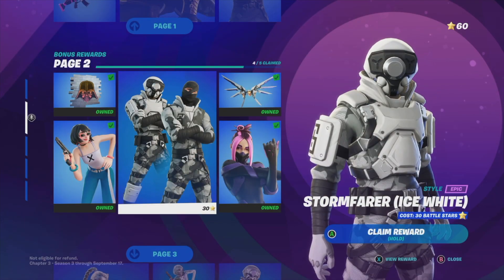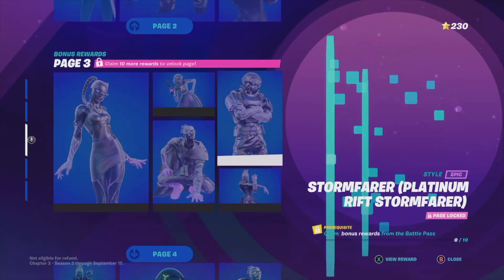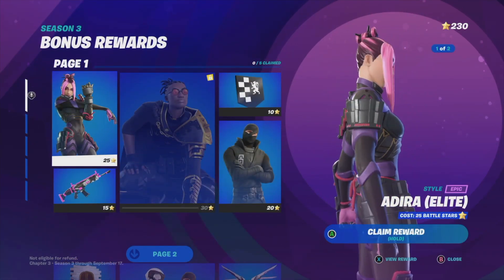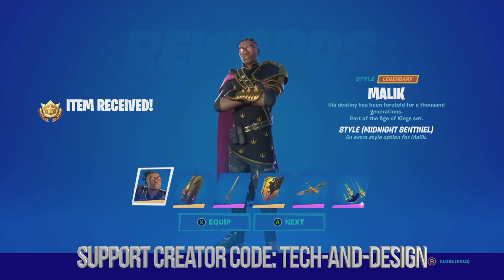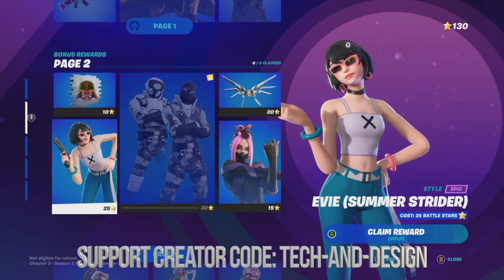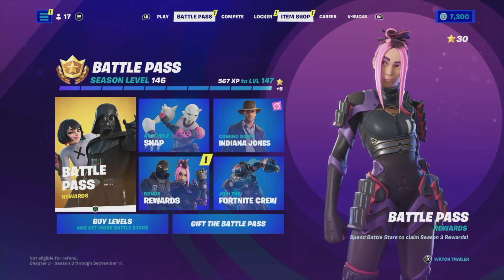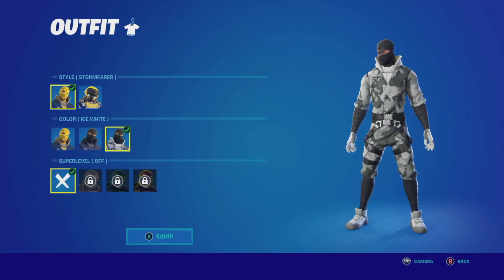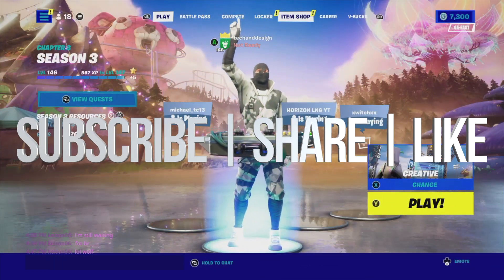How to Unlock Stormfarer (Ice White) in Fortnite | Battle Pass Bonus Rewards Page 2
Unlock: Articulated Blade Wing Style ( High Altitude), Dark Side Rising Spray, Evie Style Summer Strider, Stormfarer Ice White